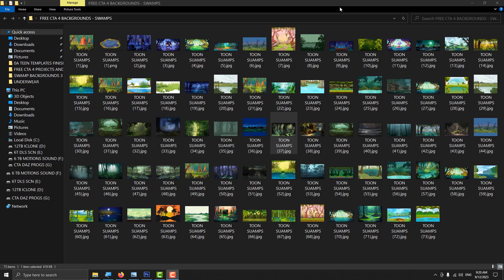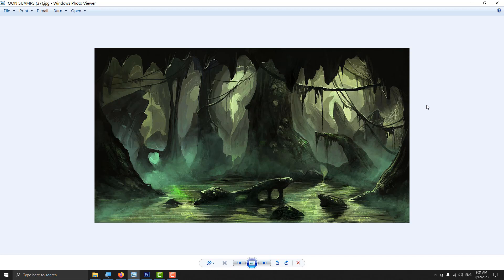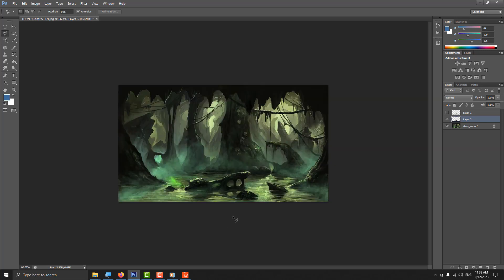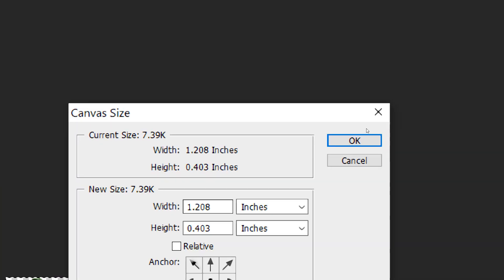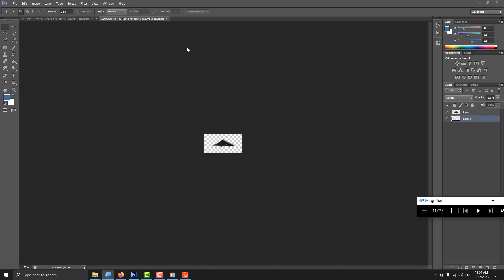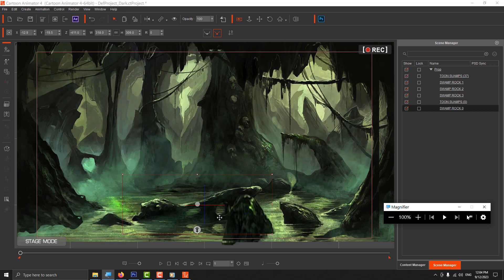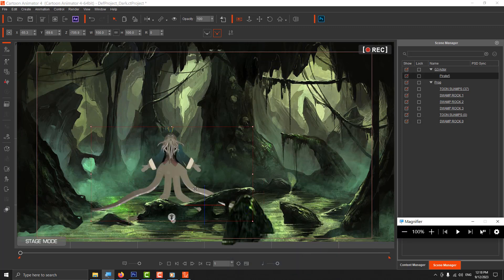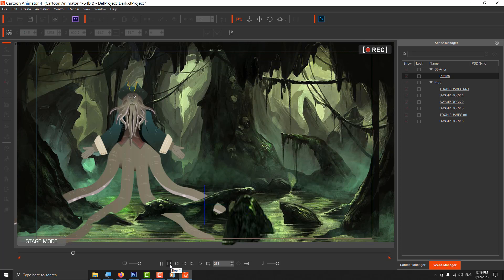FREE CTA 4 PROJECT AND TUTORIAL CONVERTING BACKGROUNDS TO 2D BACGROUNDS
FREE CTA 4 PROJECT

D I S C L A I M E R This material should only be used for personal use and not for commercial.
EL MATERIAL DEBE SER USADO PARA USO PERSONAL Y NO COMERCIAL